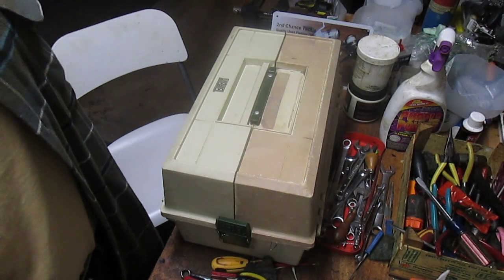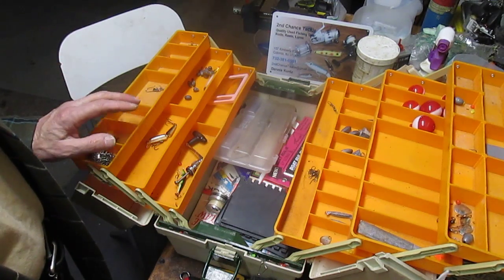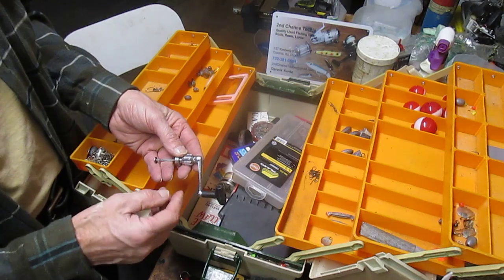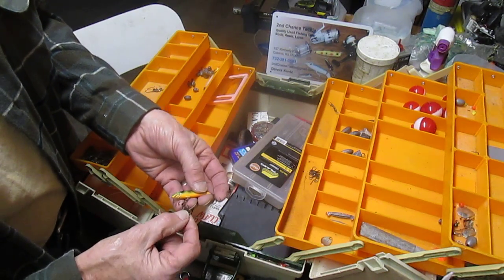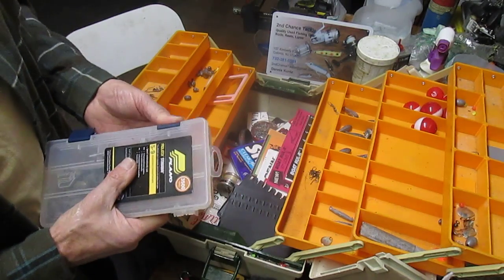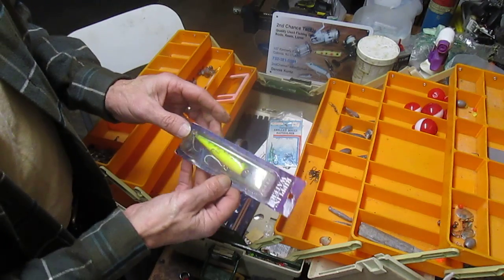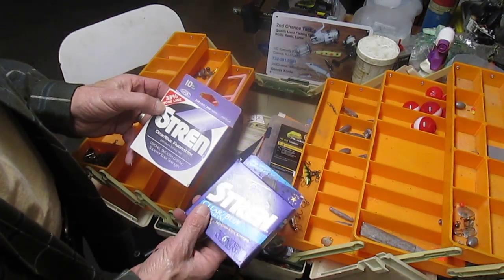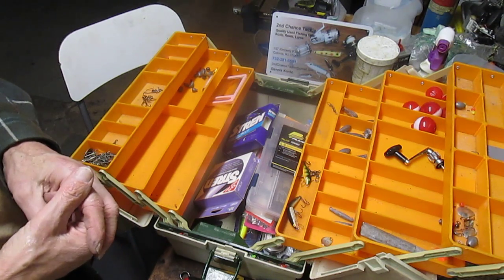Hints and tips for buying used tackle for resale at flea markets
This is part of my series on buying and selling used fishing reels and tackle as a business.  I show how to evaluate a purchase of a tackle box with some equipment as part of this video.
I have been servicing fishing reels for over 20 years and am sharing my experiences here.  If you enjoy the video, please "like" it.